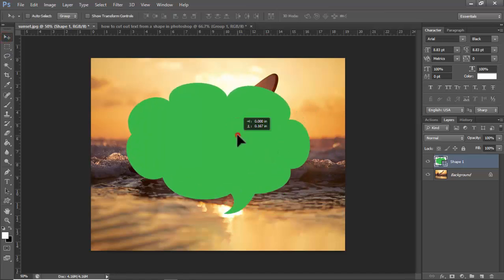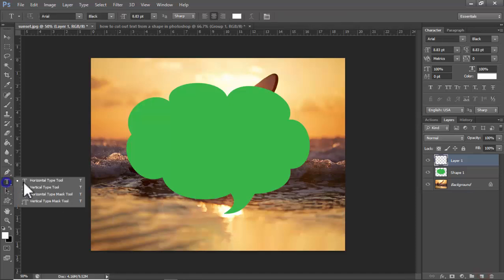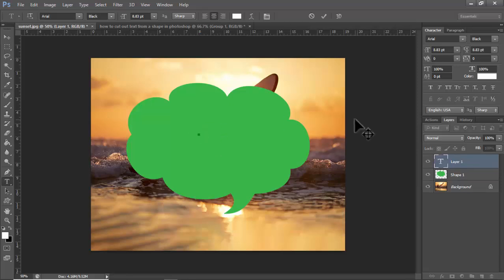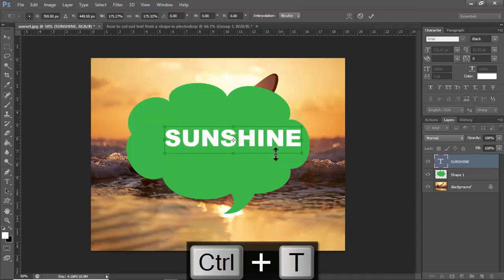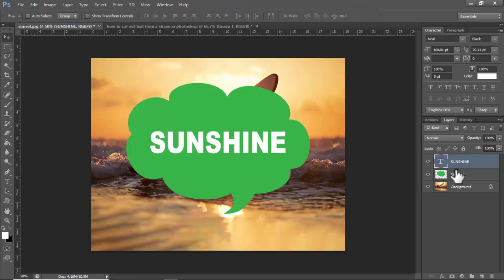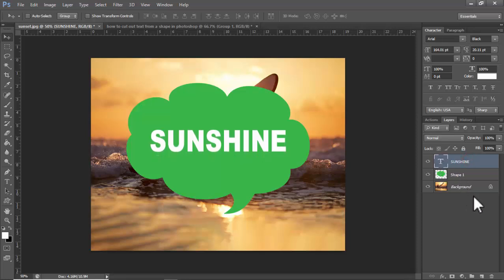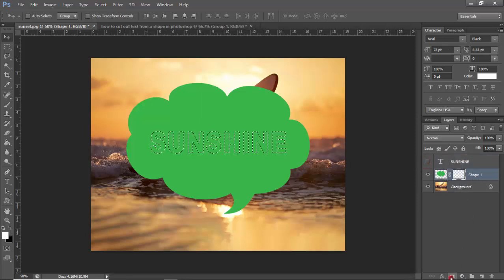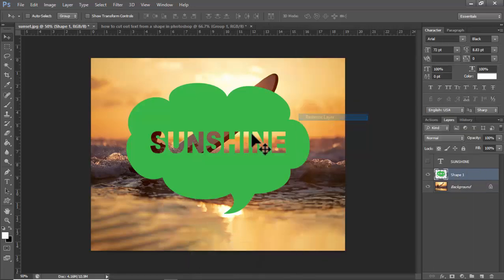how to cut out text from a shape in photoshop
In this video : how to cut out text from a shape in photoshop